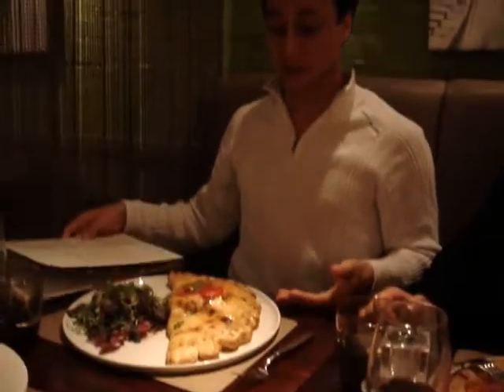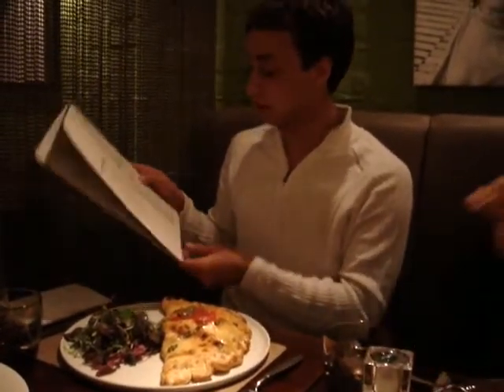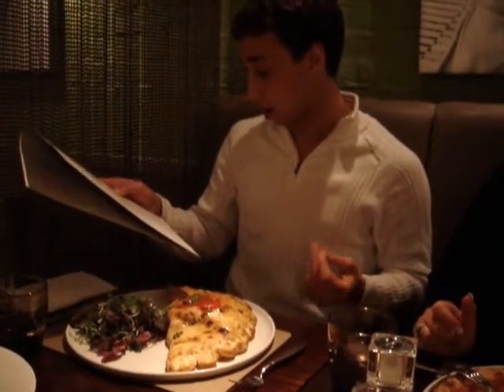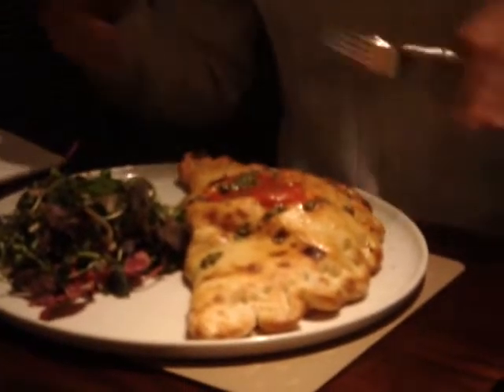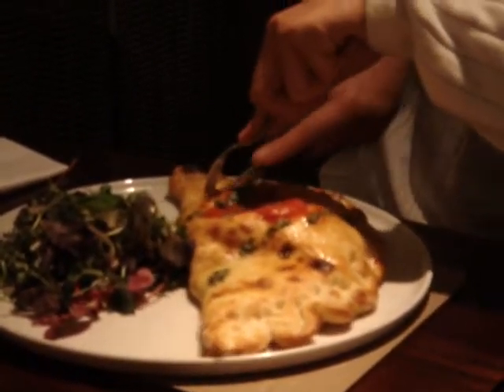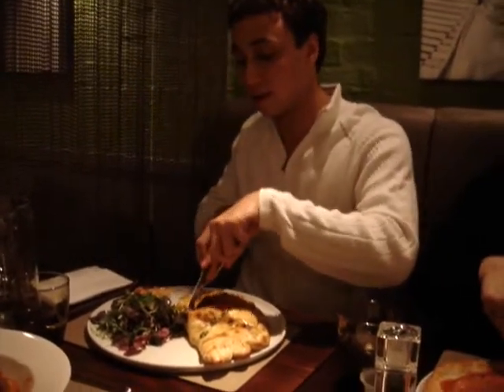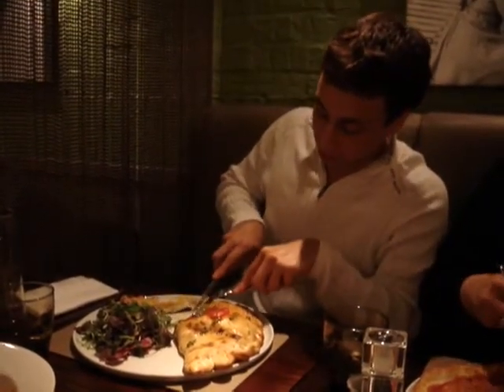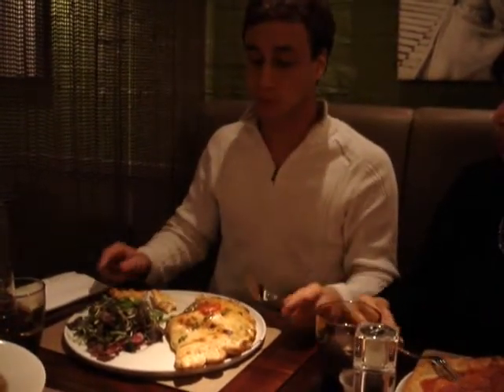My First Bite (Andrew--London, England--Bertorelli)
After going to an amazing play title "Blood Brothers" my family and I were looking for a quick bite to eat. We stumbled upon Bertorelli, an amazing italian eatery with a staff that was extremely hospitable. Everything on the menu looked excellent. Reasonable prices and very delicious. My mother ordered a glass of wine which she didn't like very much and they were kind enough to take it back and give her a different glass for free. The chef there was just in from Naples, Italy and made some very excellent food. Let's see what I thought of the Calzone Pizza... (more)